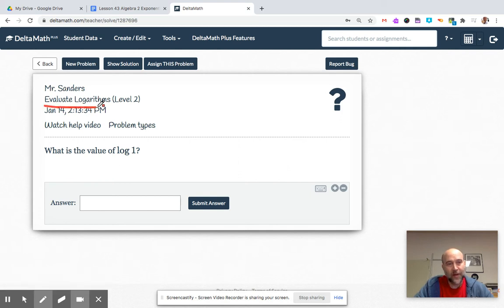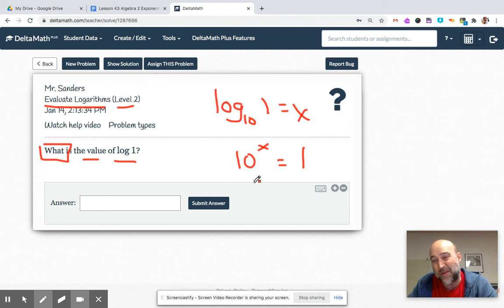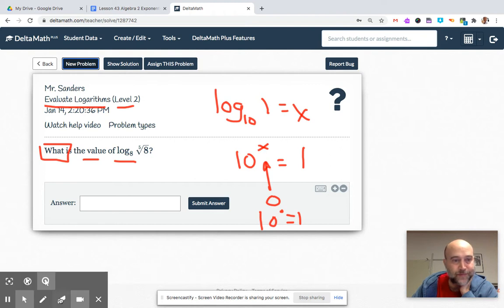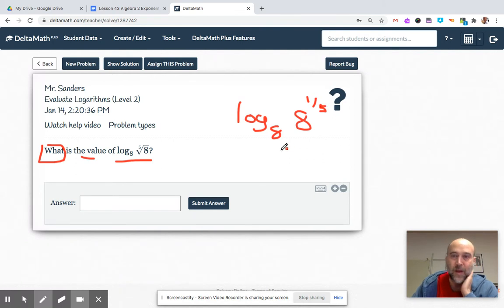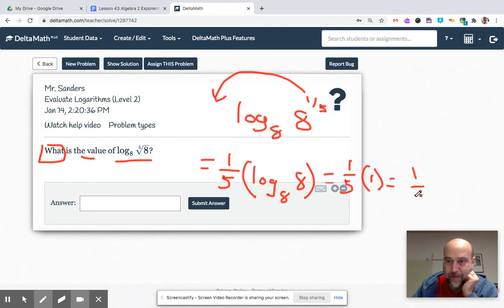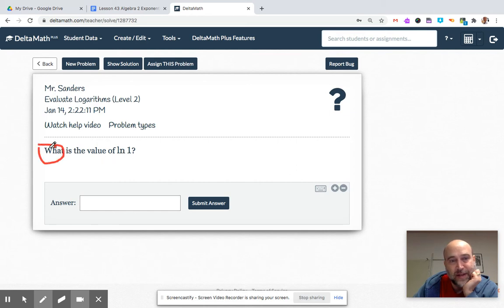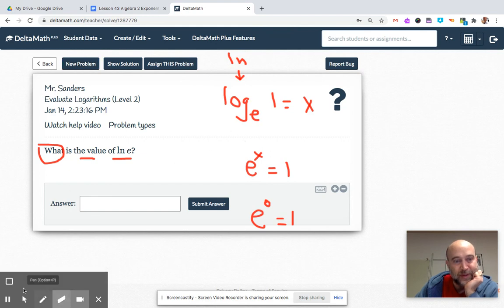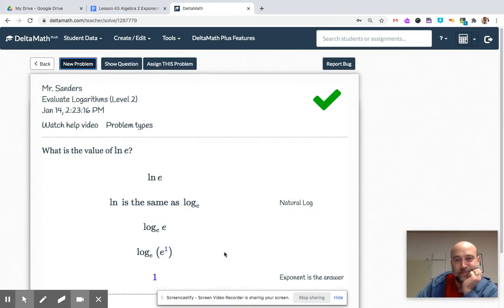L43b Alg 2 Evaluate Logarithms (Level 2)